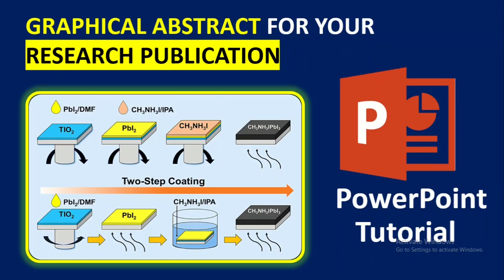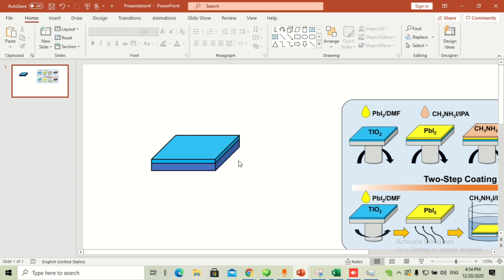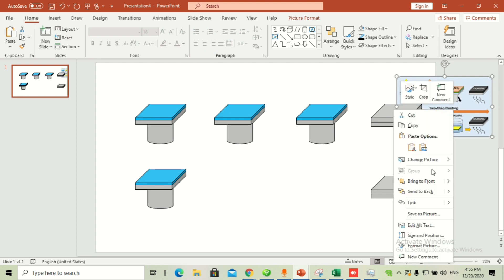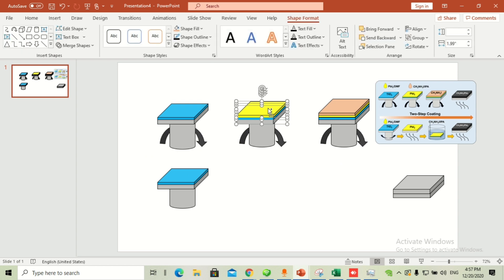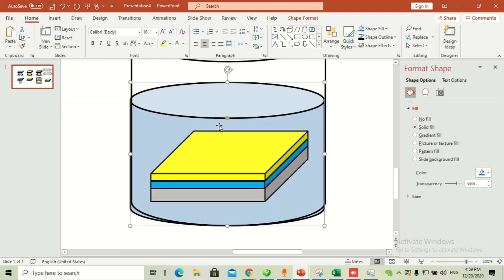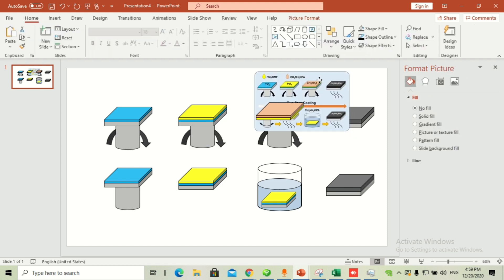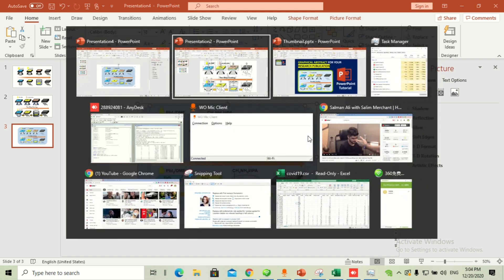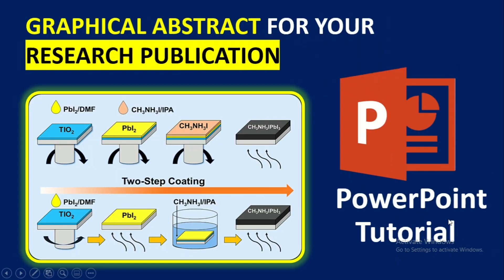Graphical Abstract Design For Manuscript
A very easy and simple idea for making your journal graphical abstract. Check out the video for details.